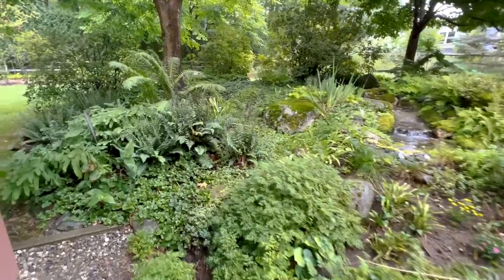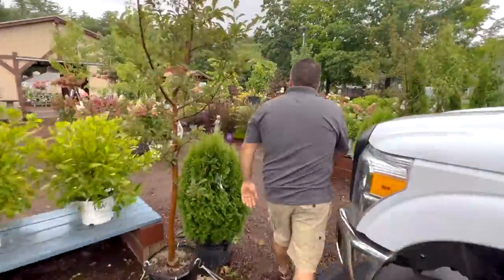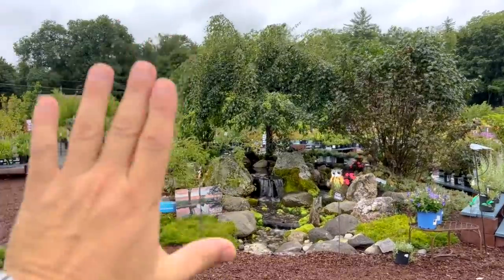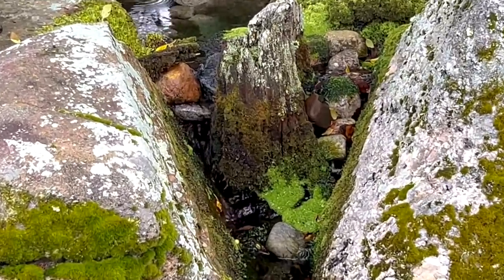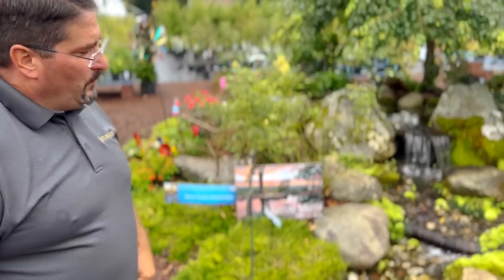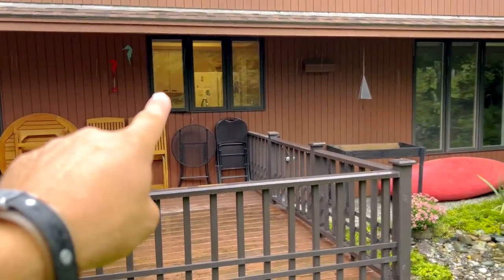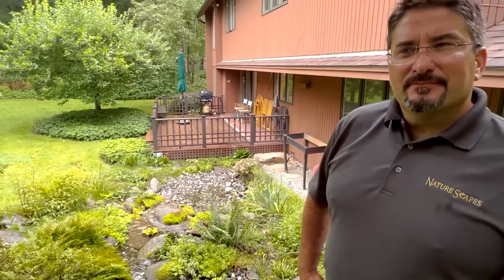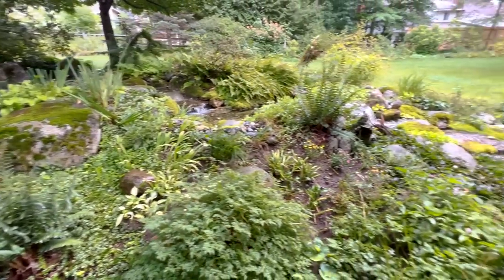3 GREAT Waterfalls for your BACKYARD.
I'm in Grafton County, NH with CAC Sean Frost of @naturescapes1763  to visit his customers and the Water Features they've built for them.

1st stop
a visit to Black Forest Nursery to see 2 water features that Sean has installed.
2 Pondless Waterfalls. one that is small and the other that is bigger scale
Both water features stay clean and clear thanks to the Automatic Dosing System.

2nd stop
Pondless Waterfall